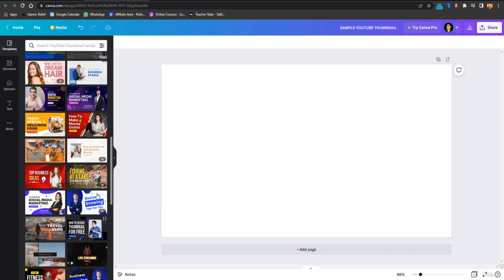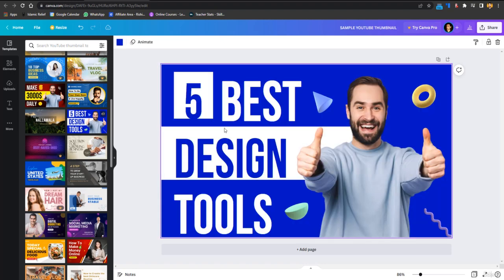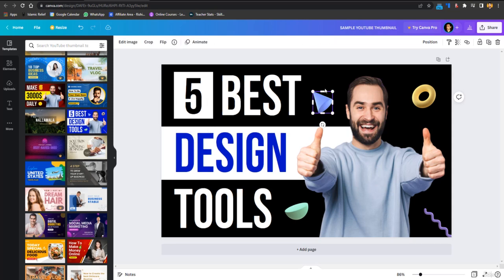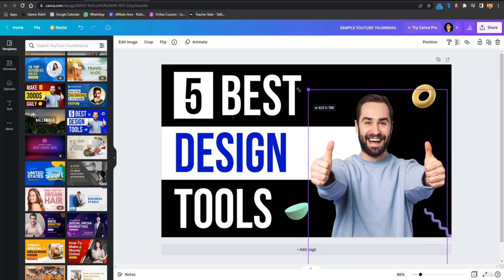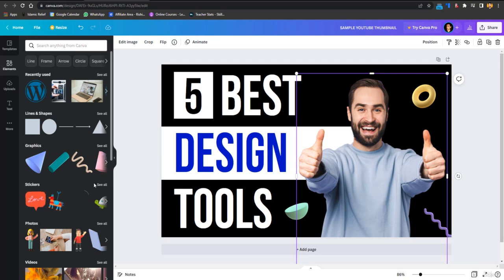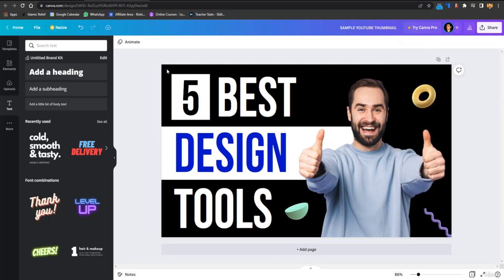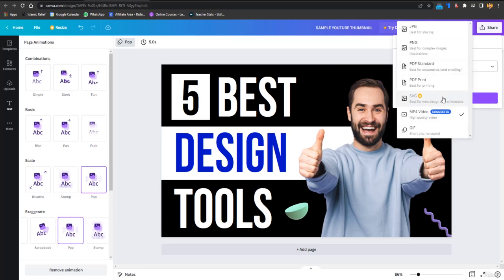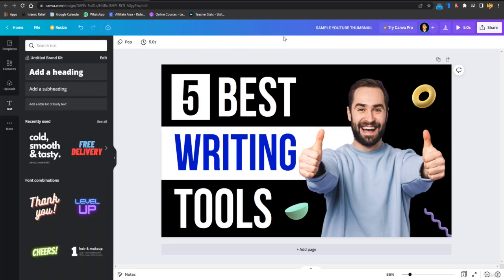YouTube Thumbnail Design | Graphic Design For Beginners | Canva Free Full Course | Part-8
-Complete Course in Playlist Checkout